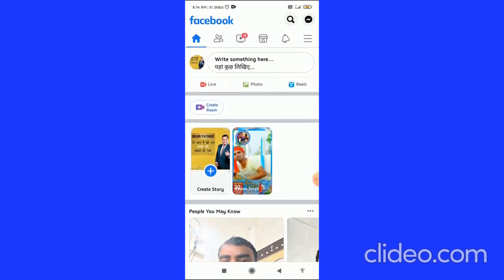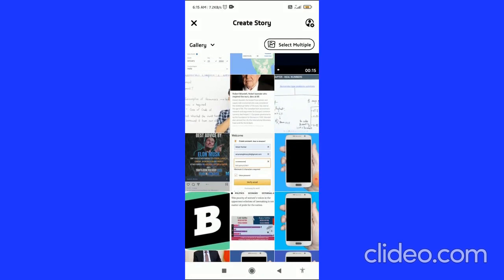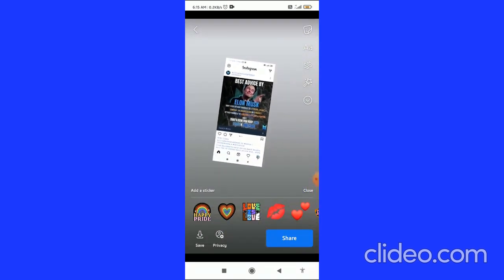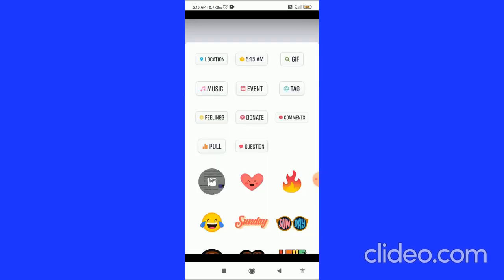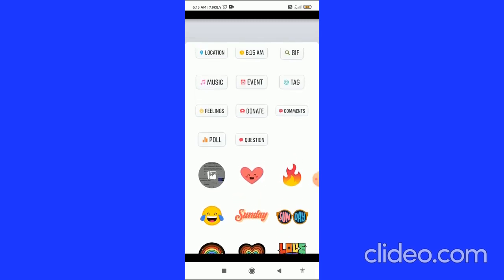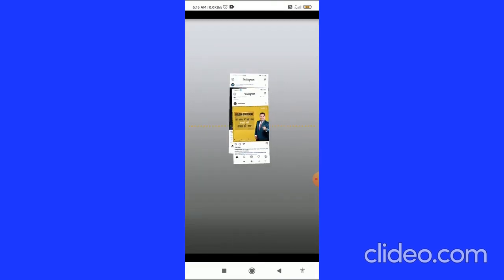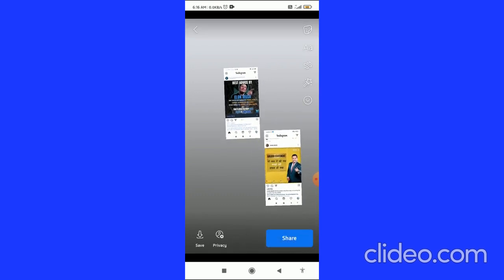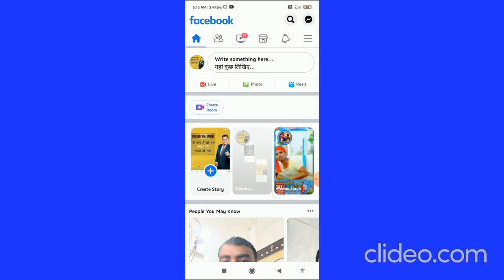How To Add More Than One Photo On Facebook Story ! (Simple)